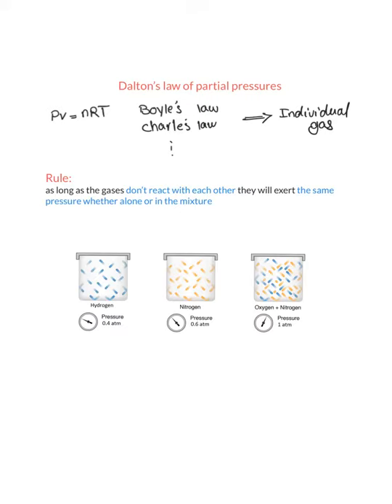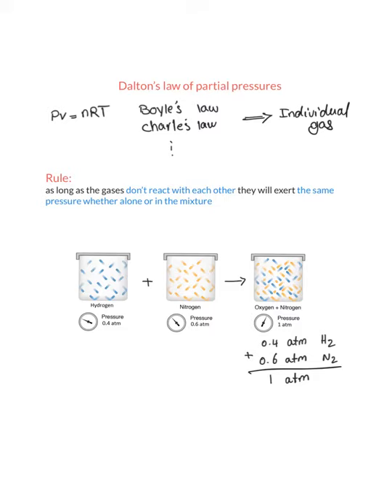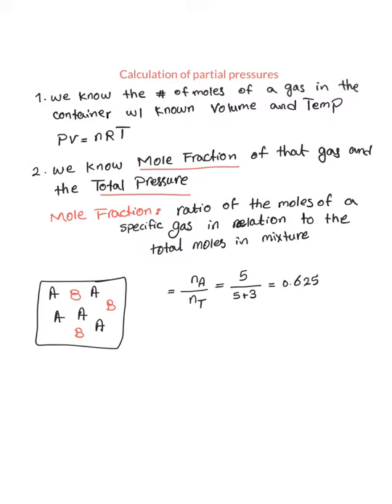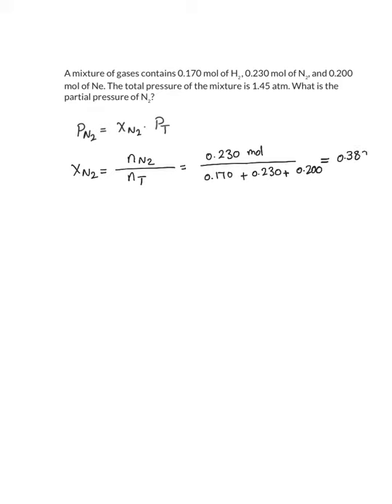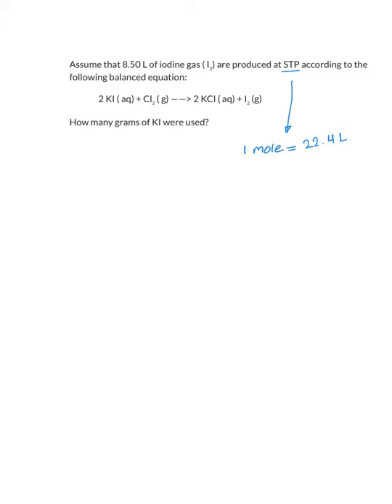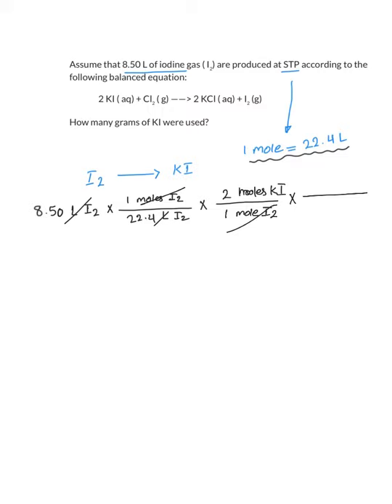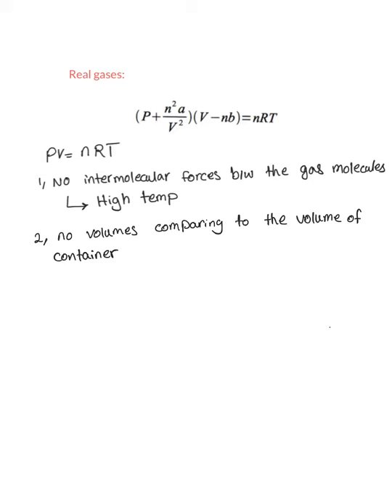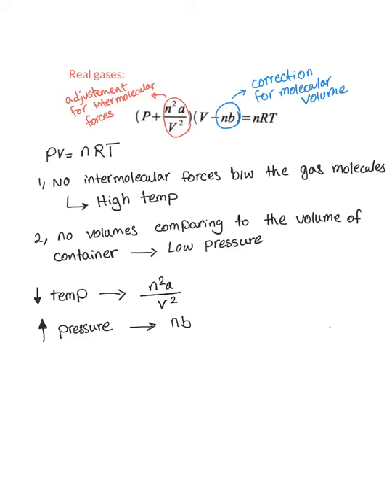Gas law- part2